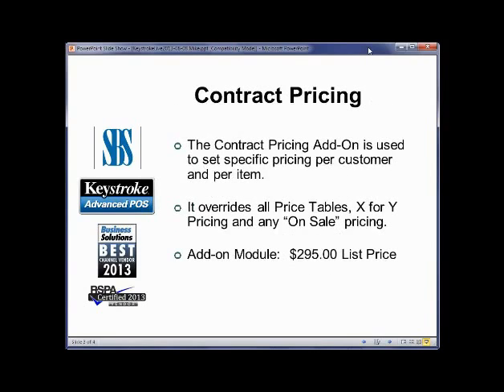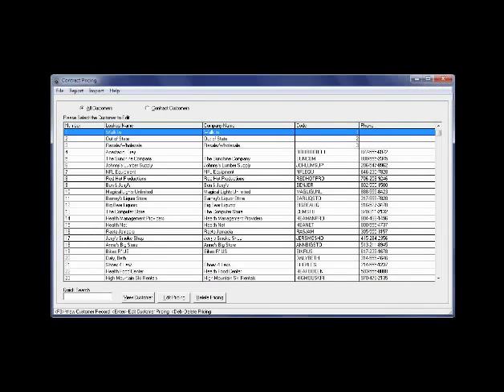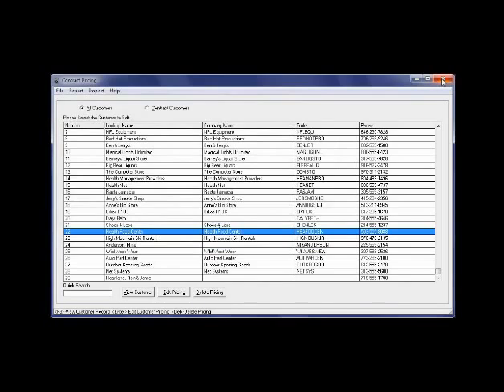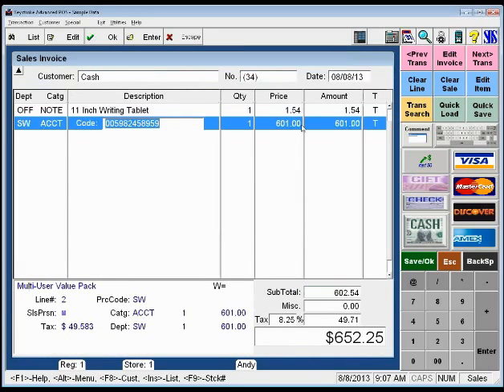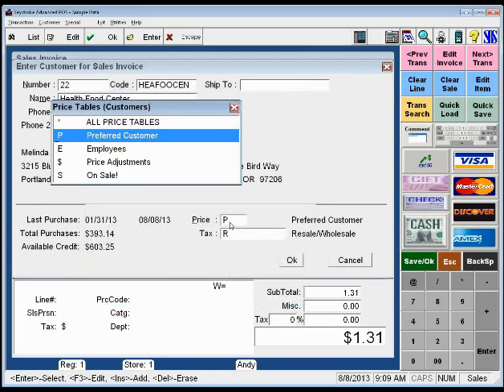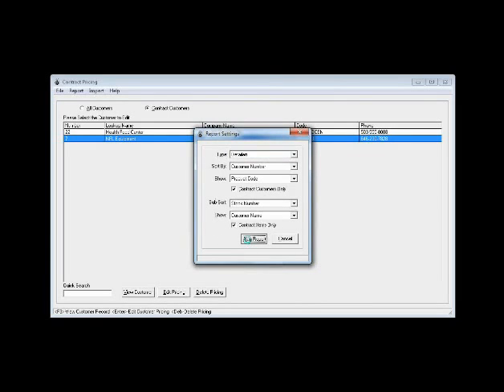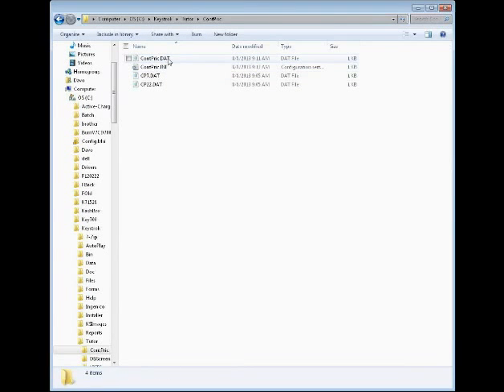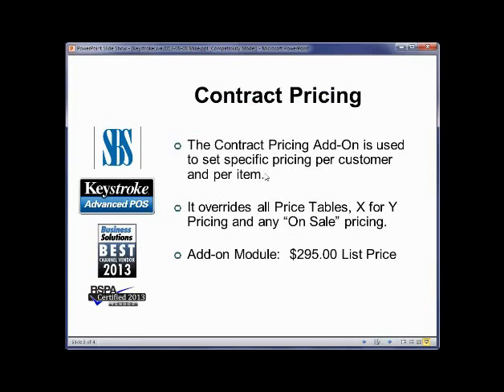Keystroke Live! 08/08/13 - Contract Pricing